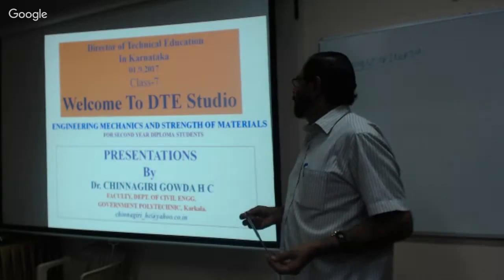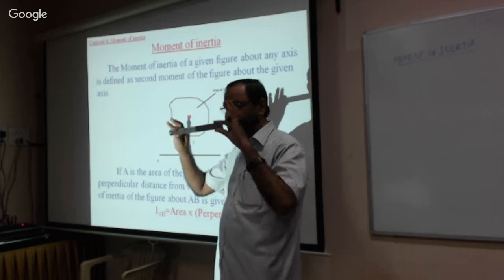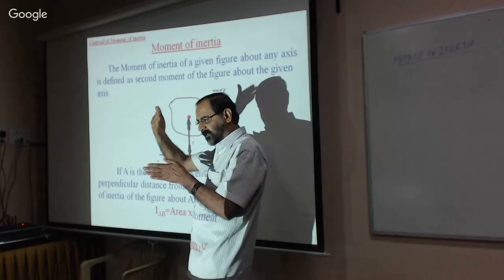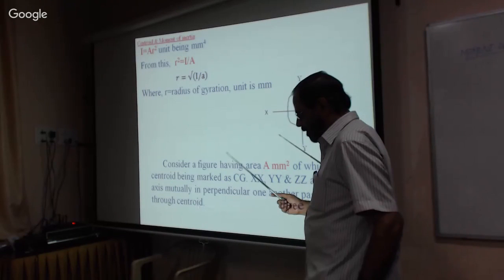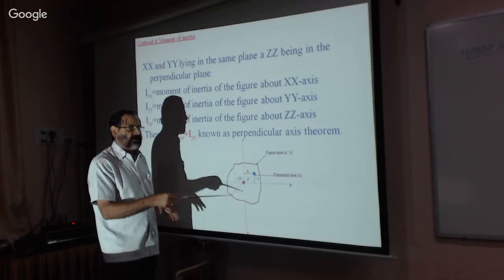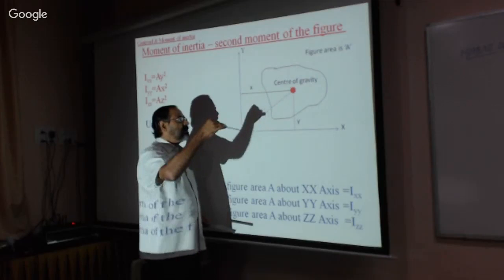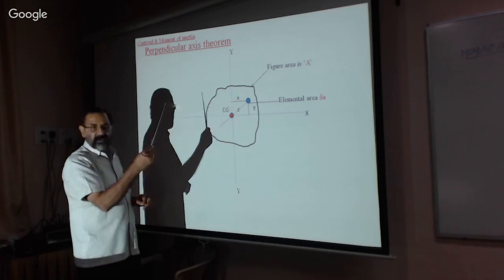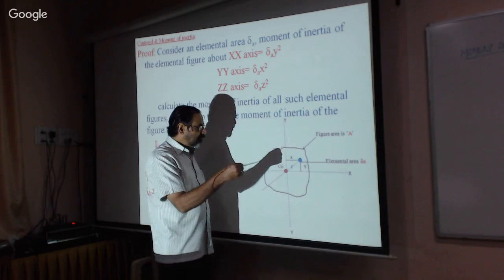Day7 - Strength of Materials (01-09-2017, 11:00AM)